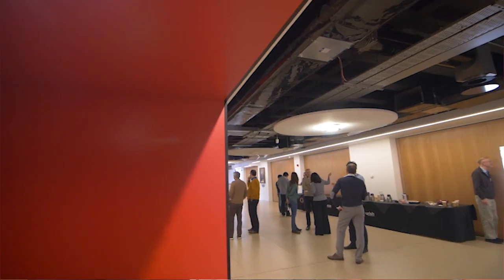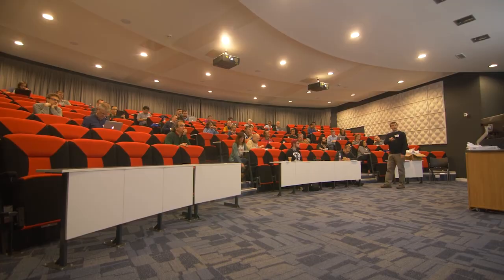MSc in Applied Economics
Why choose to take an MSc in Applied Economics at Strathclyde?